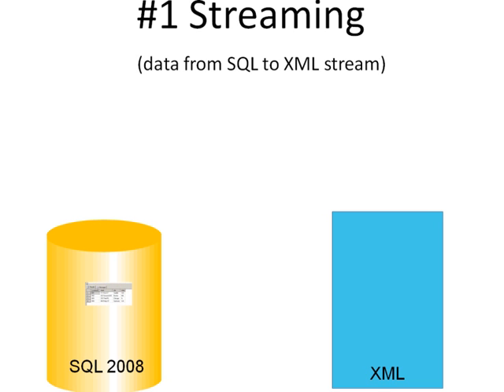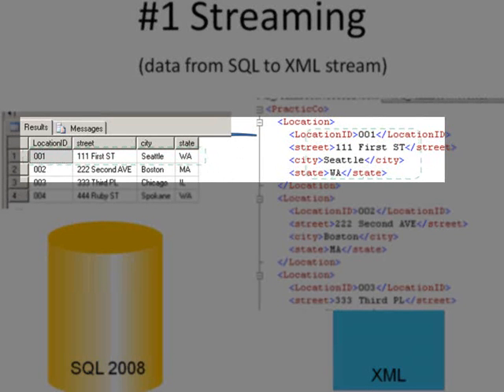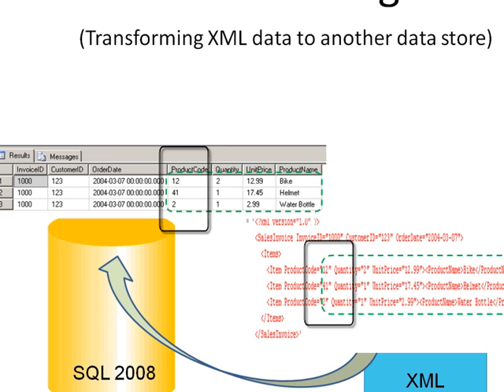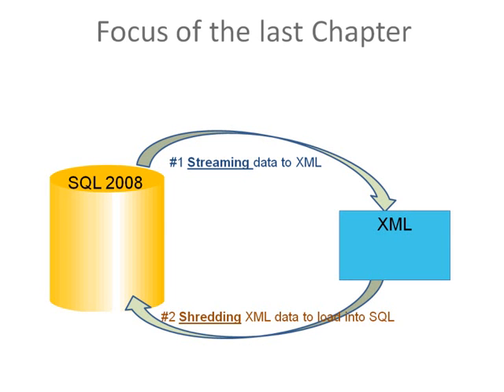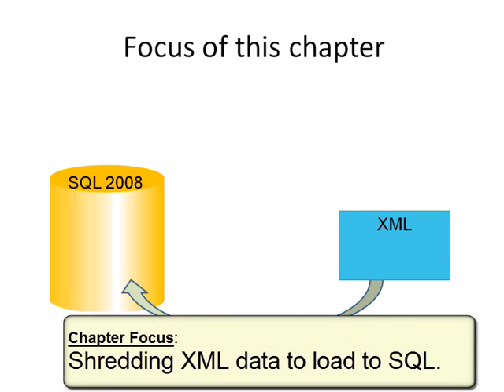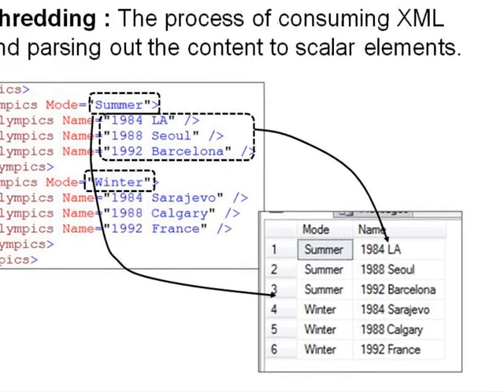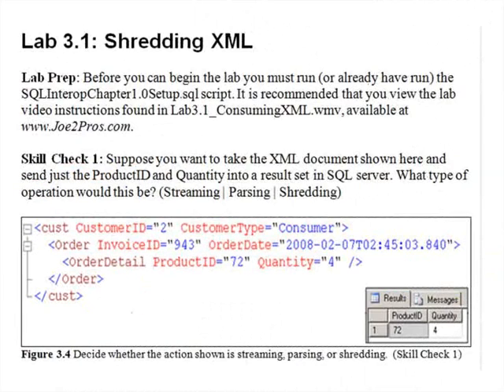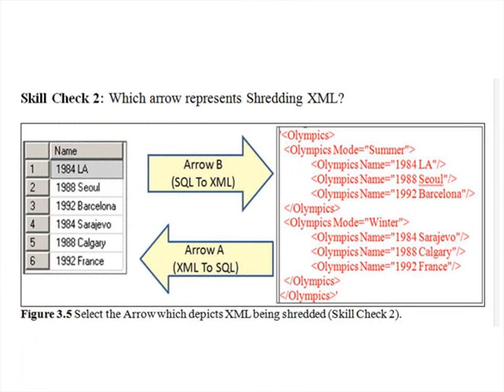SQL2008DevVol5 Lab3 1 ConsumingXMLGoodVideo